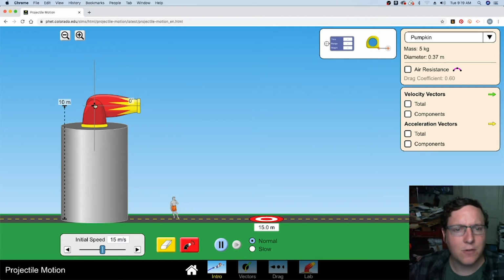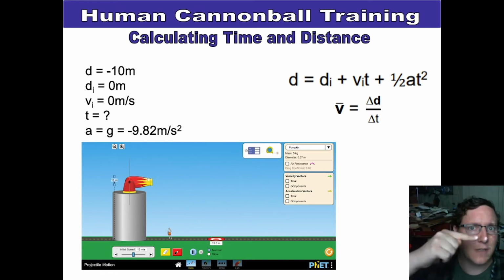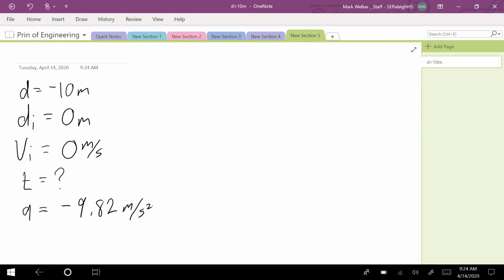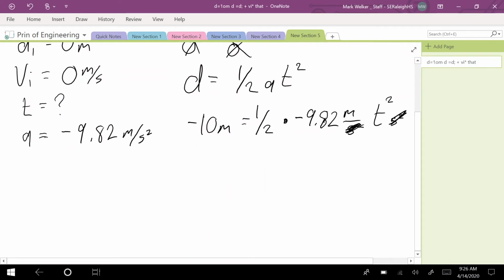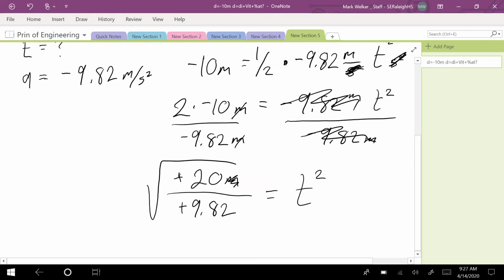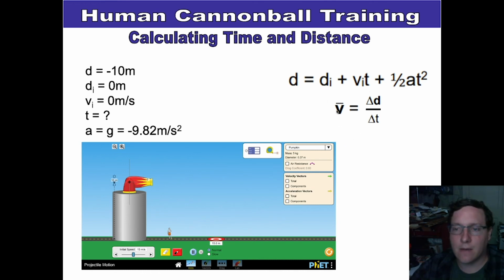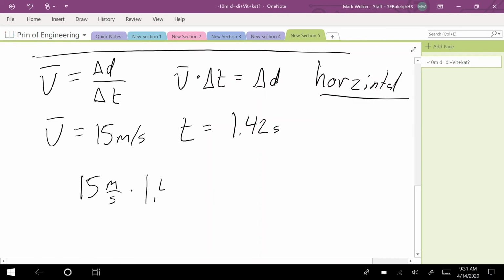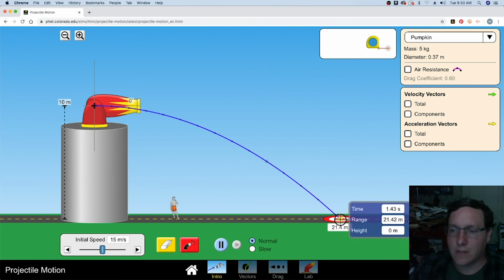Projectile Motion - Time for Vertical travel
Based on Project Lead the Way Principles of Engineering Unit 4.2

Using projectile motion formulas and trigonometry to solve for the distance traveled after the cannon is fired horizontally from an elevated position.